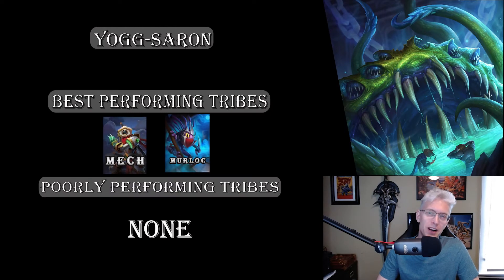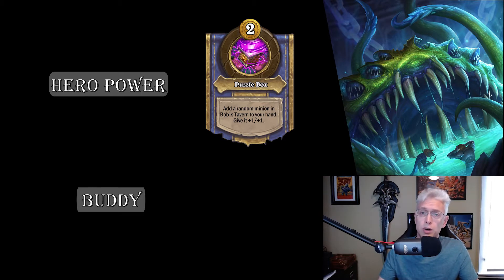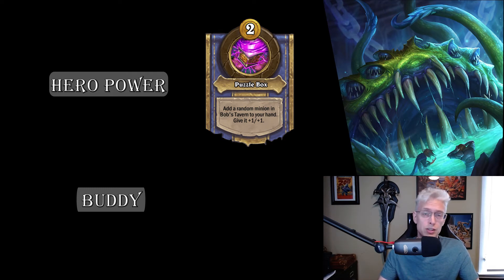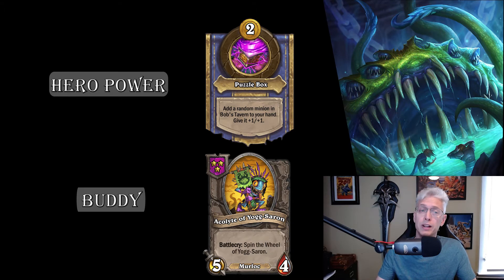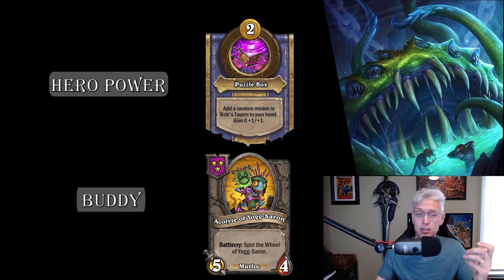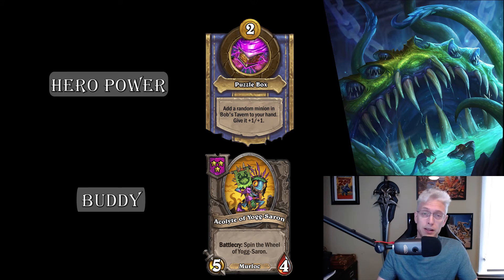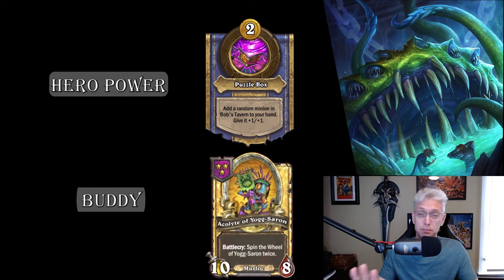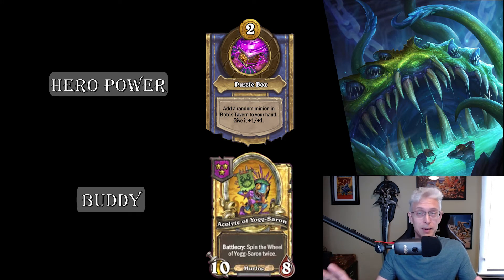Yogg-Saron Players Guide Hearthstone Battlegrounds *Outdated*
Hey all!  Welcome to another installment of my Hearthstone Battlegrounds players guides!

Here you will find  instructions and knowledge on how to play Yogg-Saron and their buddy Acolyte of Yogg-Saron, and the various the minions/strategies you will need to win!